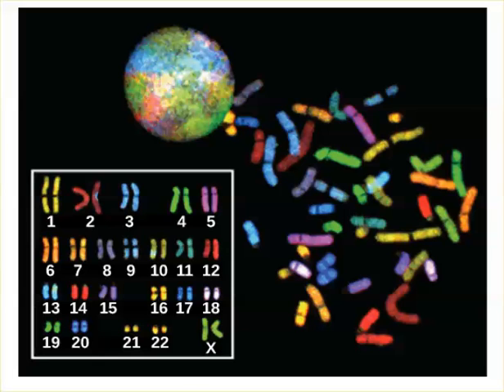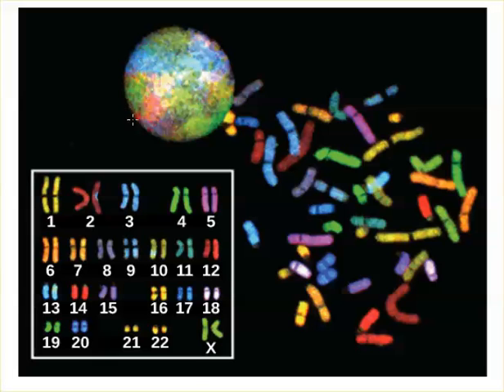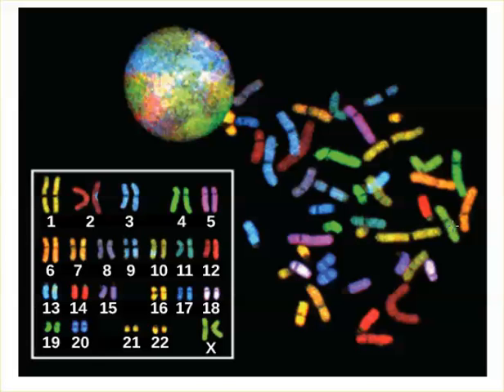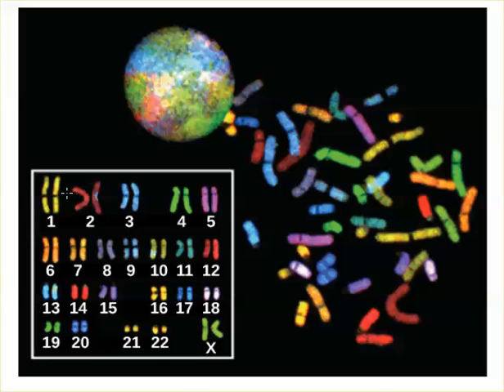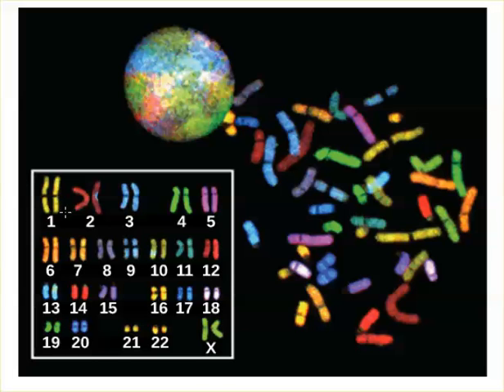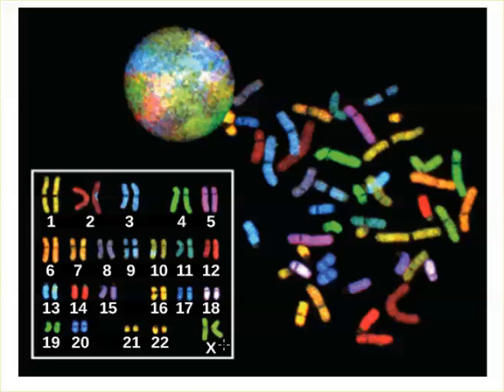HB13.2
Human Karyotype